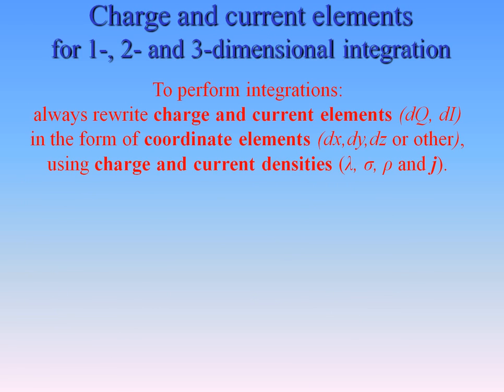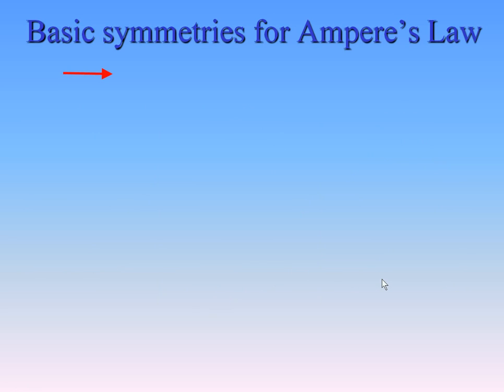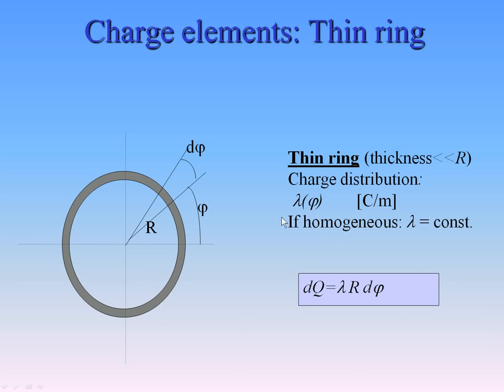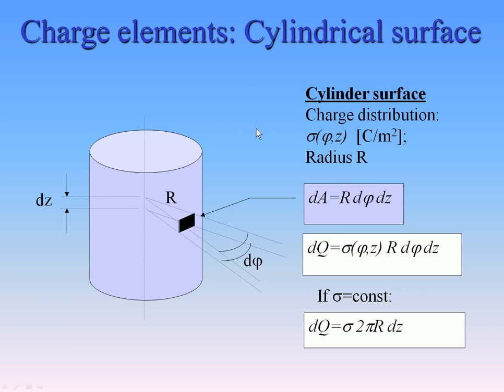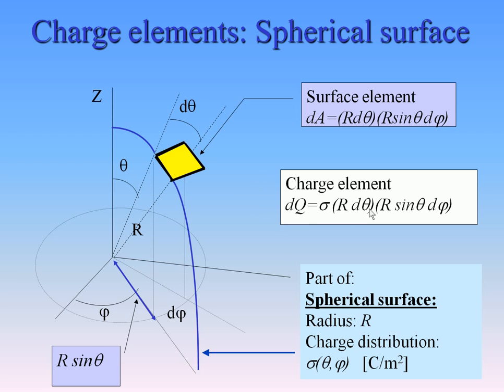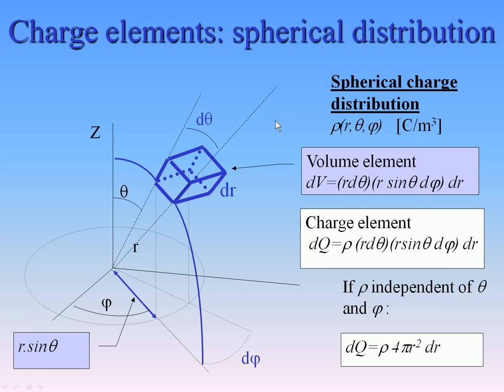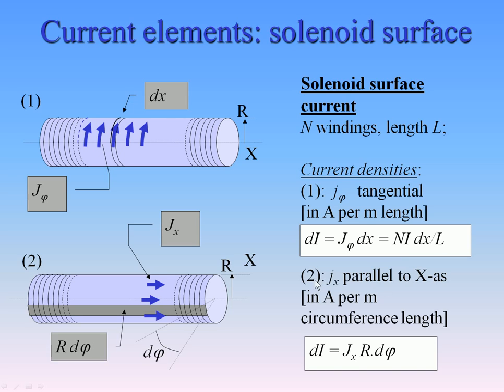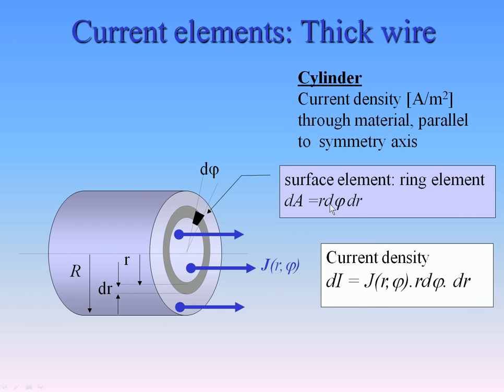Electromagnetism - Charge and current elements